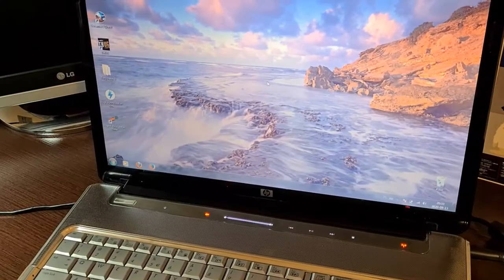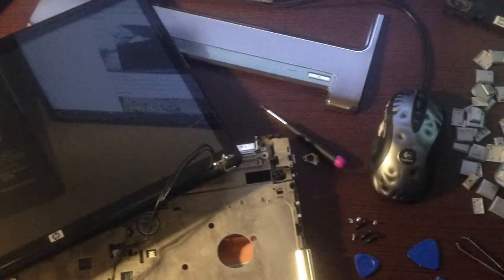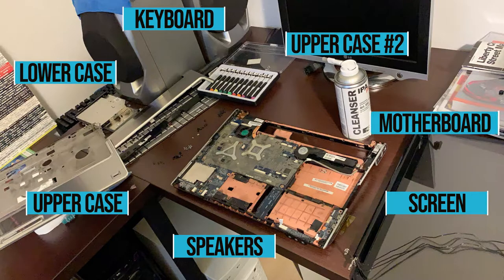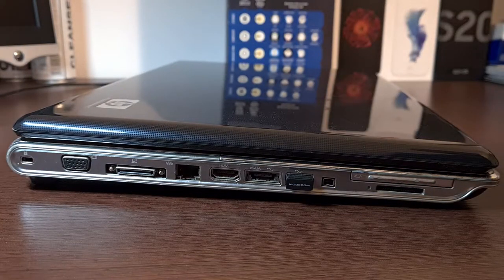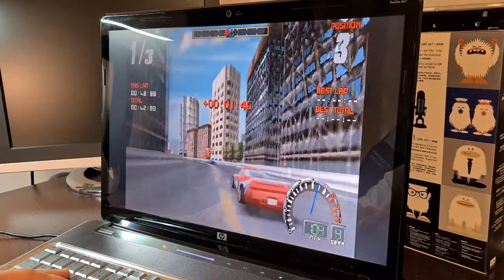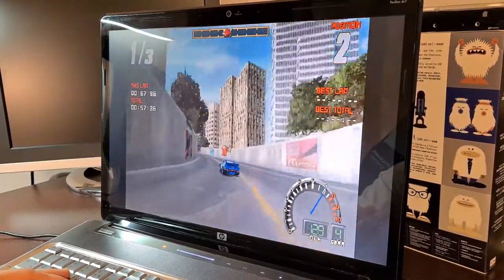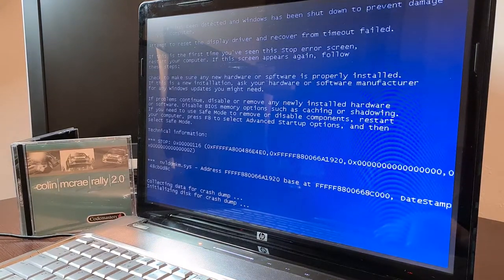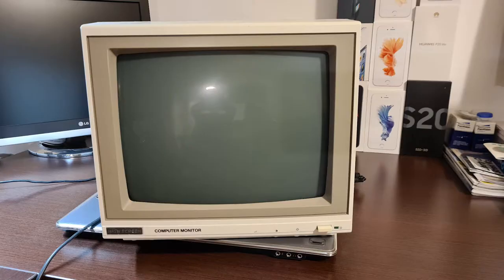Can you use 2008 laptop in 2020? Let's find out: HP DV7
Let's try to find out whether a retro laptop HP DV7 can be used in 2020, over a decade after it's initial release! In this episode I will tell you about issues that bother me the most about this notebook and how it handles video games from the past. HP DV7 was a middle-end laptop back in 2008. This is the first incarnation of the HP DV7 (1040ew), it started the model series bearing the same name.

My Old East Coast (feat. Melanie) by Vendredi